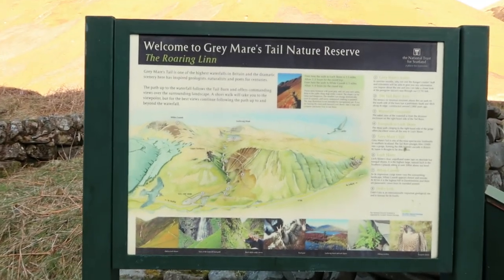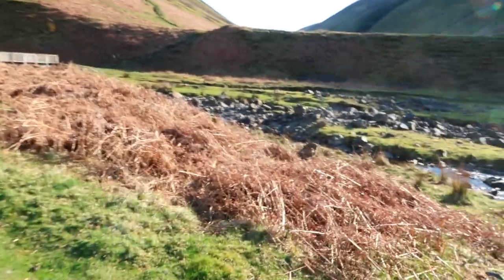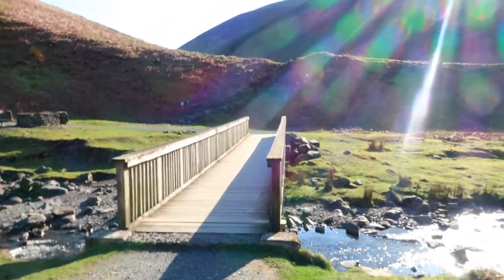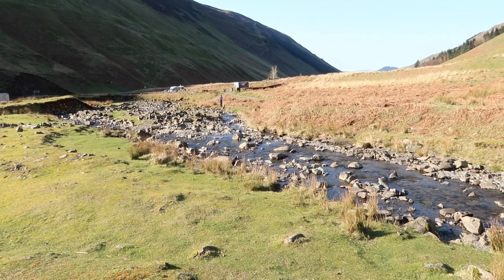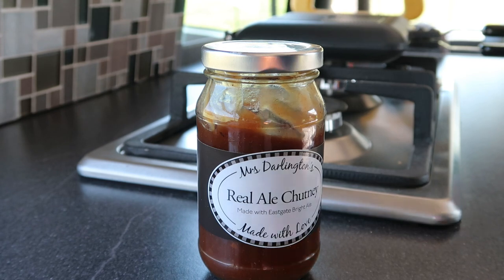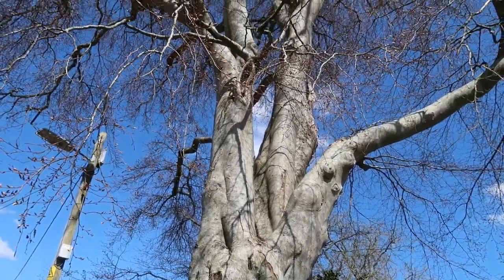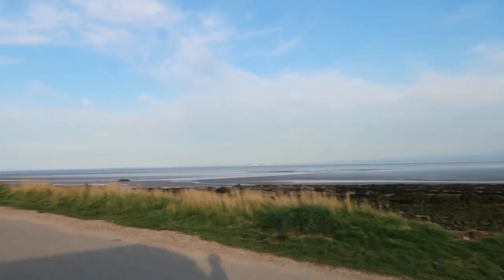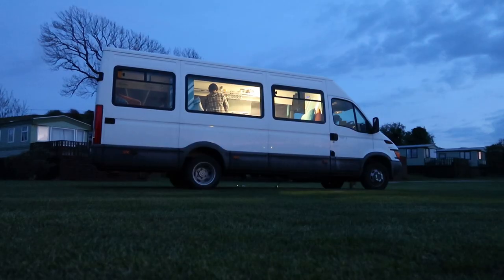Test Drive and First Overnight in Mungo the Iveco Minibus - Camper Conversation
In this video we take a little trip to a local spot to see how Mungo the minibus drives now that he is nearly renovated and full of a house worth of stuff.  We hope you enjoy the video.
We expect that 'Mungo the Minibus' (Elaine is not too sure about the name Mungo) will be our full time home for the next few years whilst we travel the UK and Europe, and whilst we work on our land and our little house in Central Portugal. The dream may be starting to become a reality.
Thank you so much for following our journey, love from Elaine and Darren.